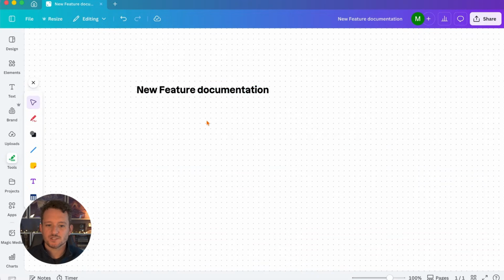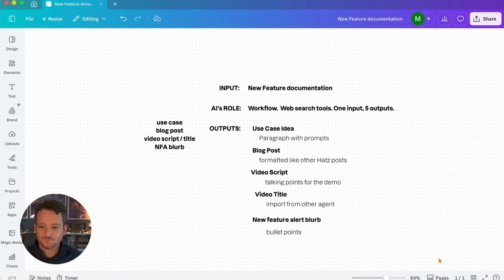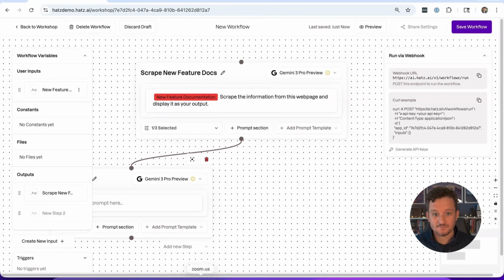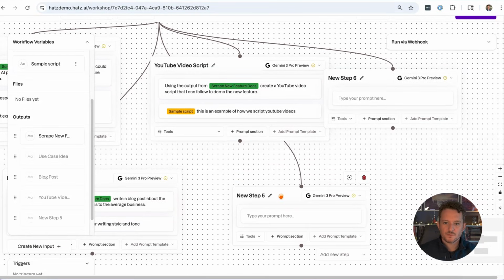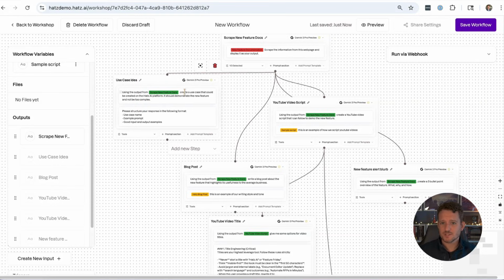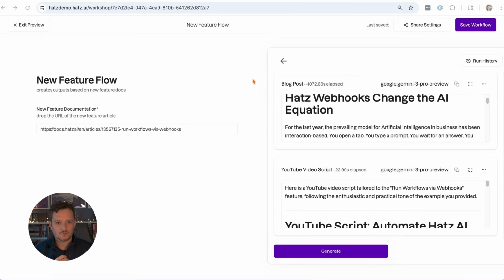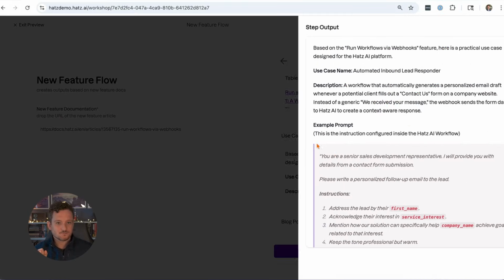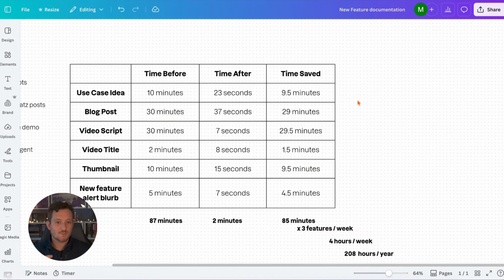Can Hatz Save Me 200 Hours This Year? (Building A Hatz Workflow From Scratch) | Hatz AI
Hatz AI is the secure AI platform for your business. Let Hatz become the AI operating system for your organization, and learn how to build your AI future